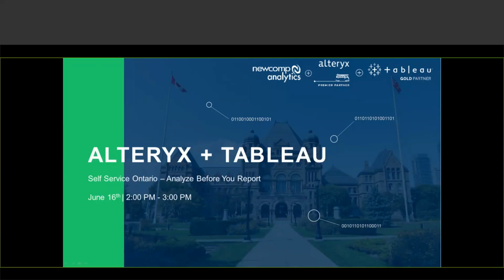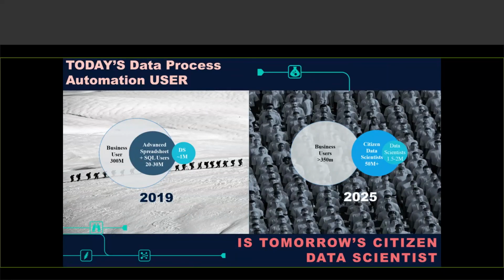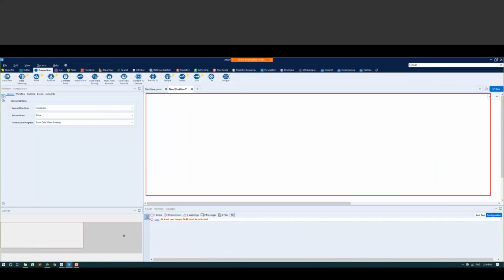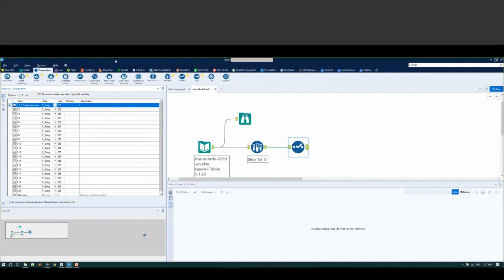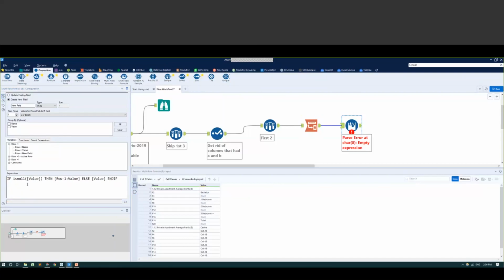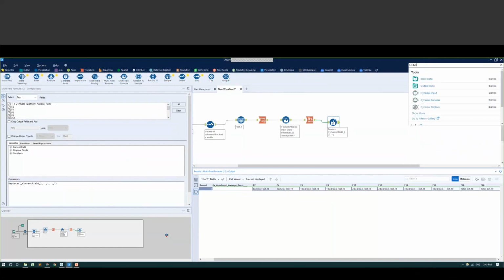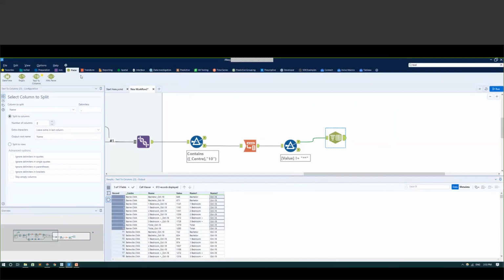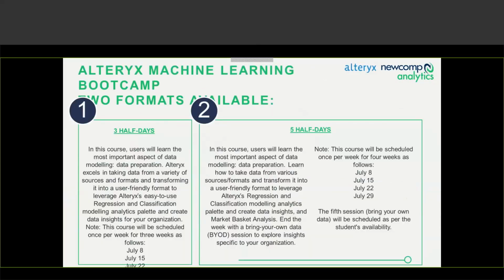Alteryx + Tableau: Self Service Ontario - Analyze before you Report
Legacy sources aren’t going away, and they’re joined by new cloud or Big Data apps stemming from IT modernization efforts. All must be tapped into, blended, and enriched to answer an almost-daily series of new questions arising from a changing policy and budget landscape.

During this webinar, our data scientist will show you how to do build agile, trusted data sets that are infused with actionable geospatial, predictive, and machine-learning intelligence.